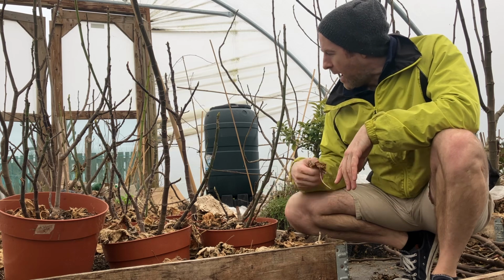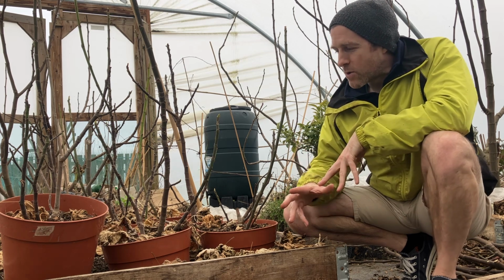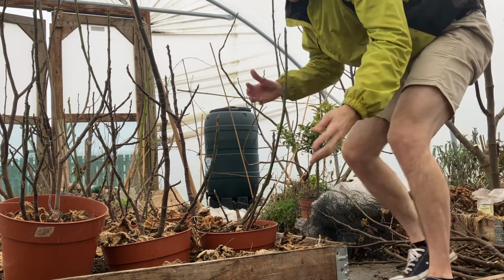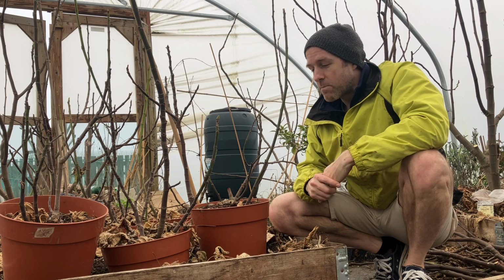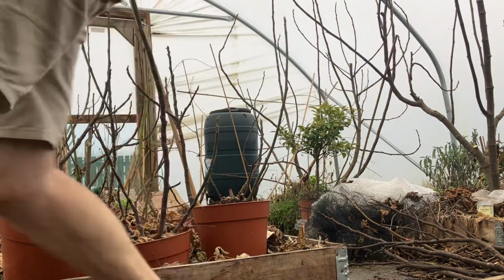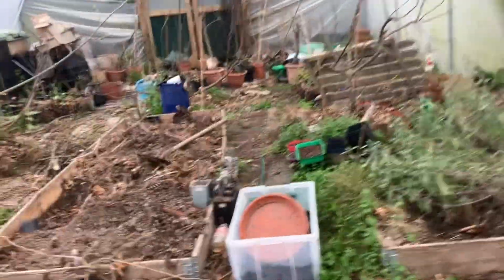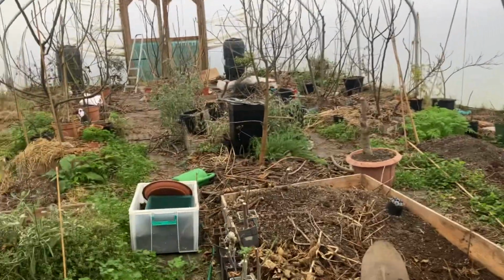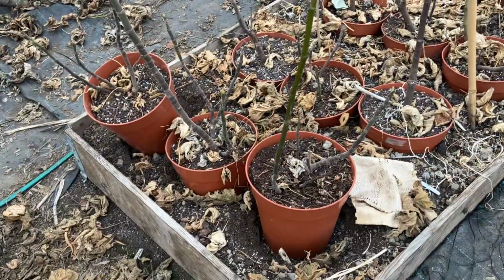Buried Pot Fig Tree experiment